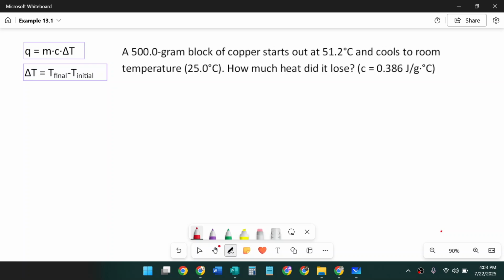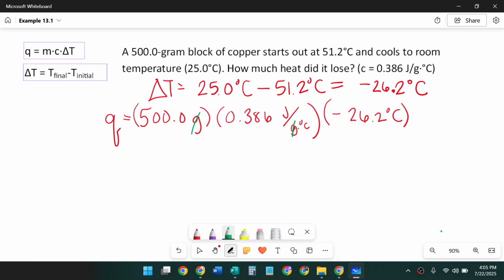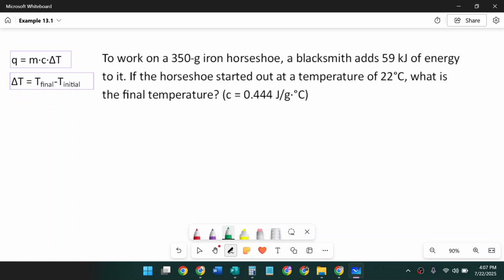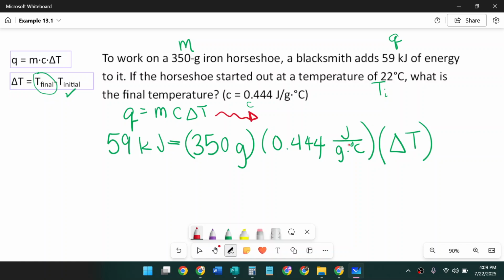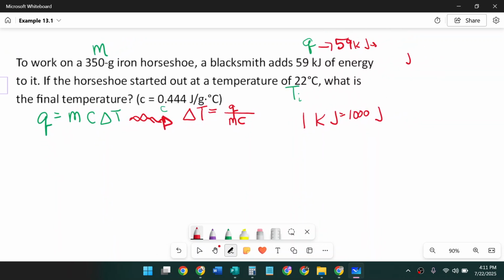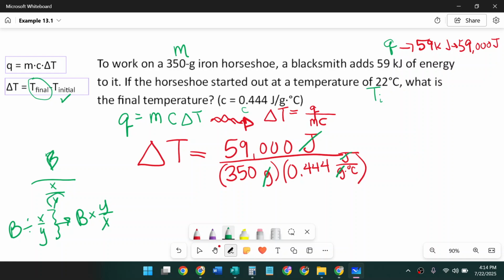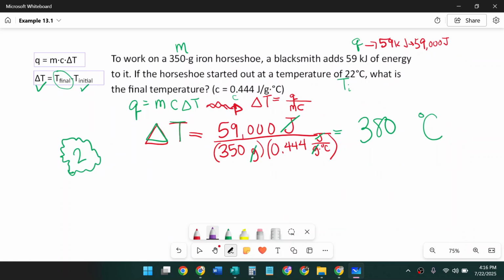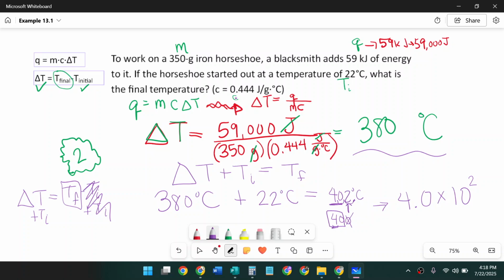Berean Builders Chemistry Example 13.1